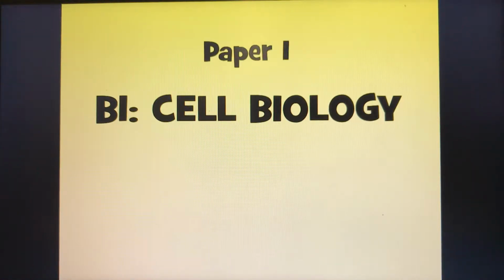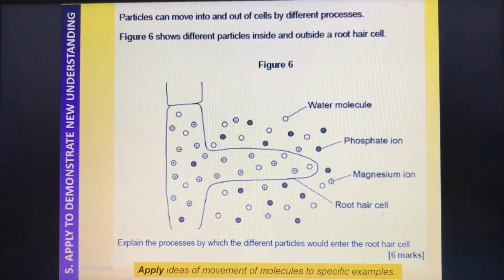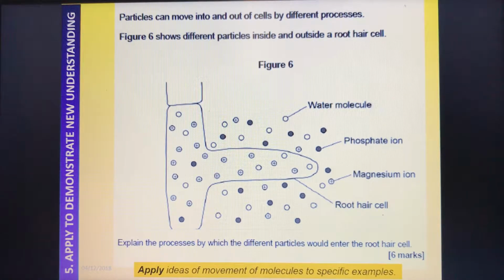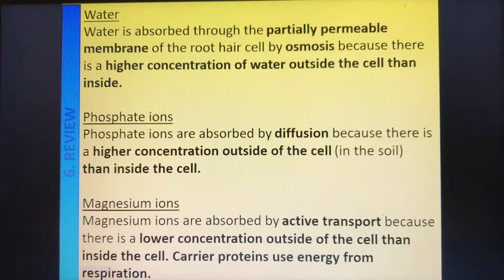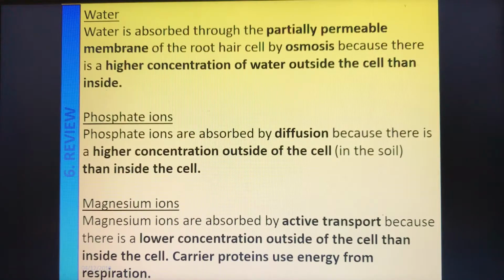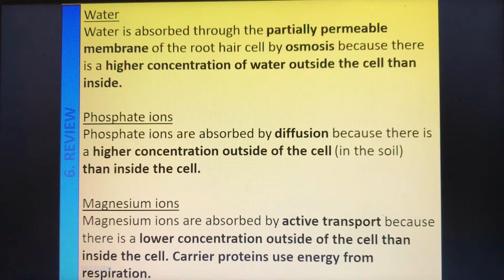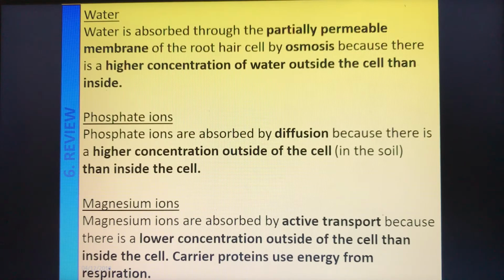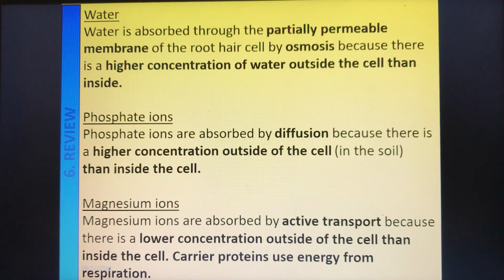B1 Transport in cells EXAM TECH